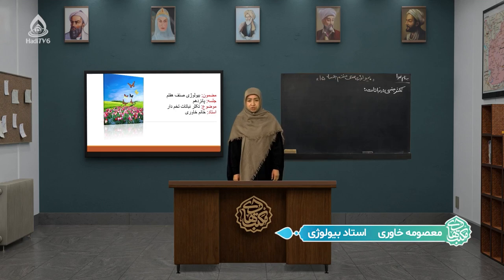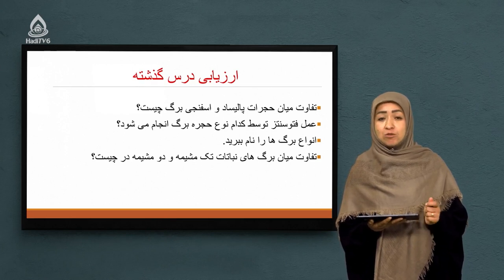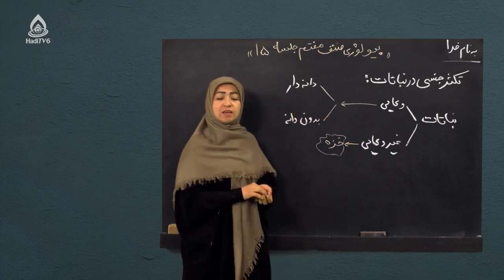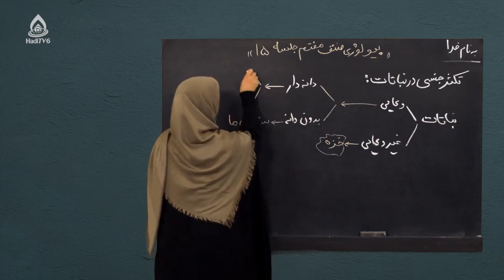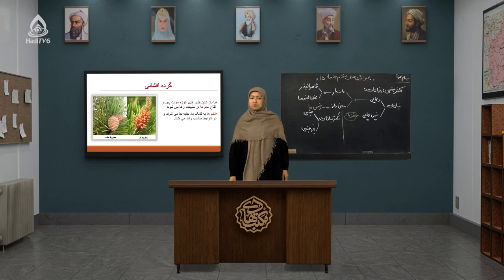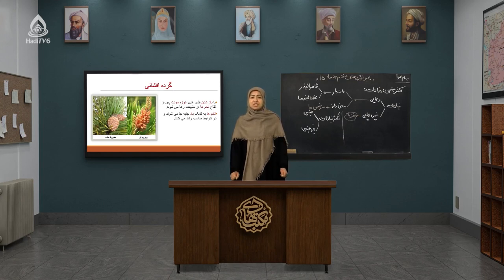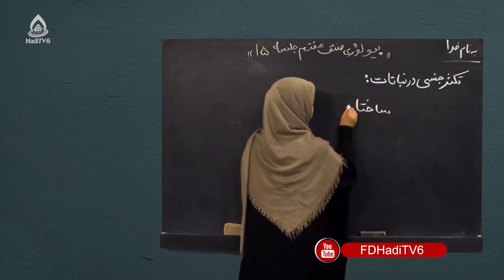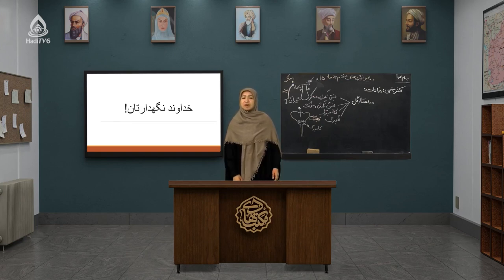کتاب بیولوژی صنف هفتم، درس پانزدهم (تکثر جنسی نباتات)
ویژگی‌های مهمی نباتات تخمدار